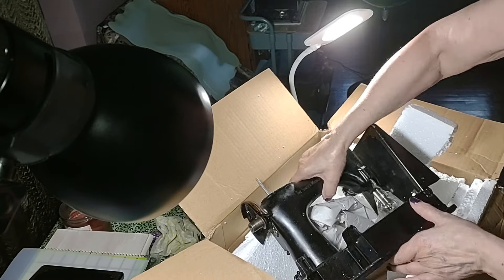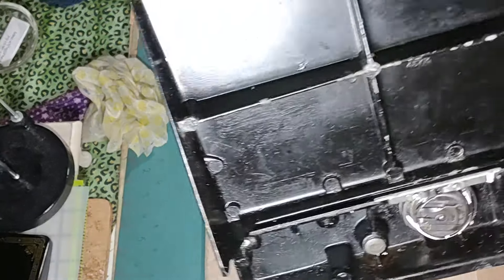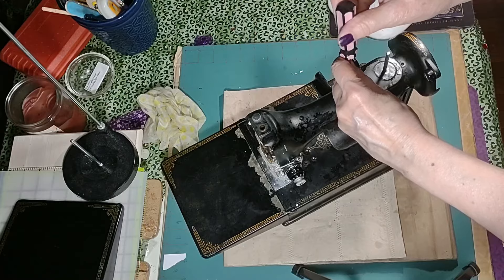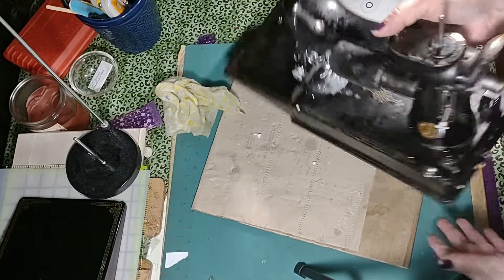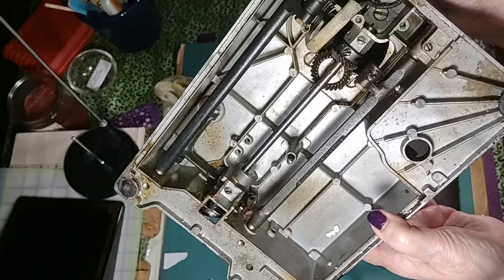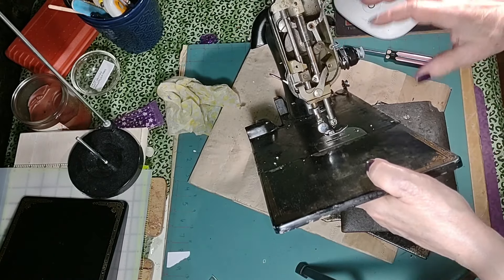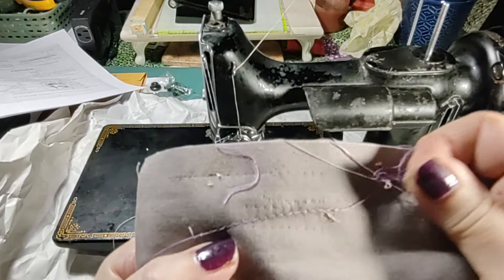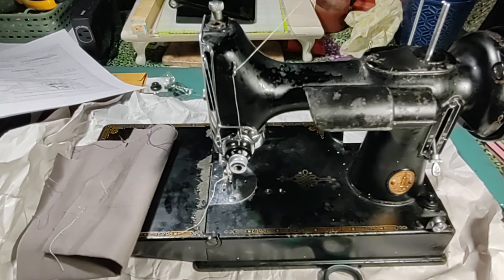Painting a Singer 221 Featherweight 1946 - Hot Mess - wreck!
This is a Vintage Singer 221 from 1946 in terrible condition. I like to rescue messes, especially vintage sewing machines, and especially Singers.  Although being old, old machines, you can still find most of the parts that go wrong on a machine.  Here's hoping.